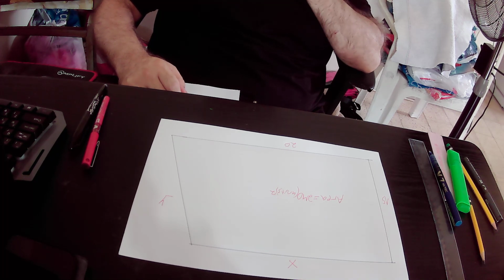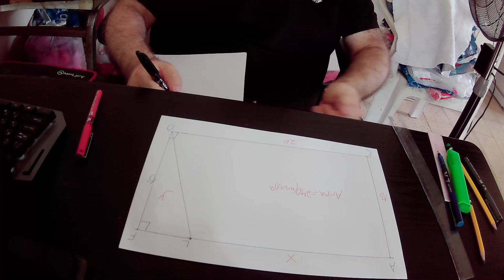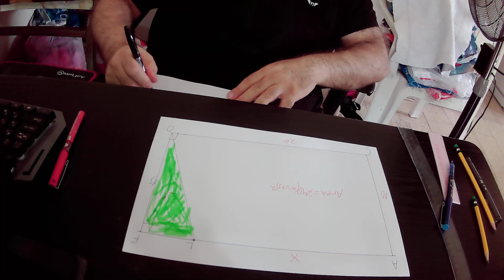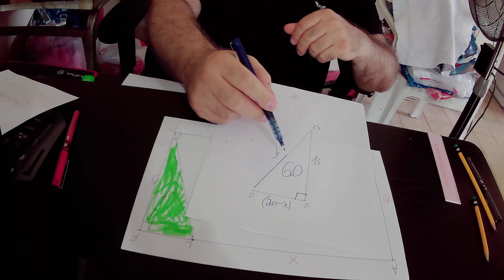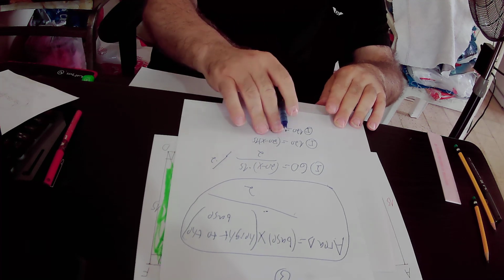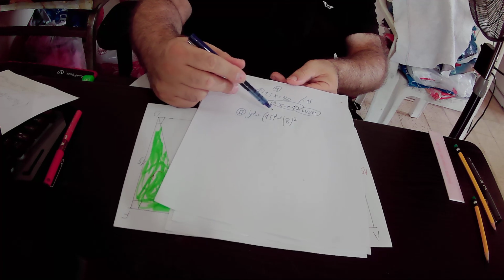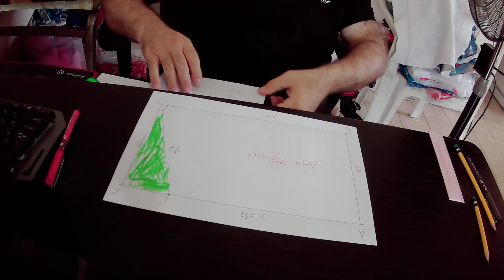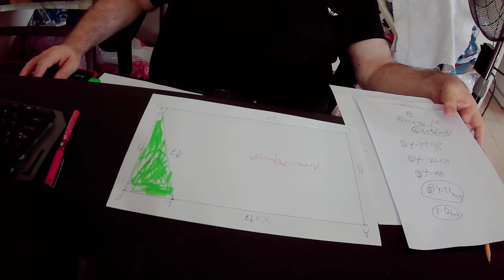FIND THE VALUES OF X AND Y